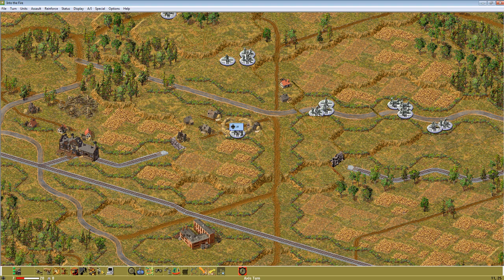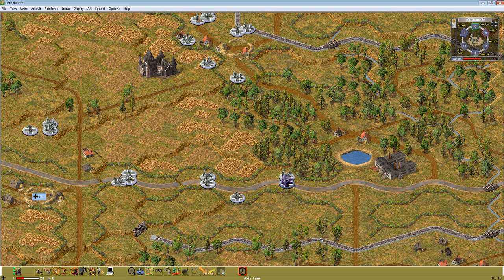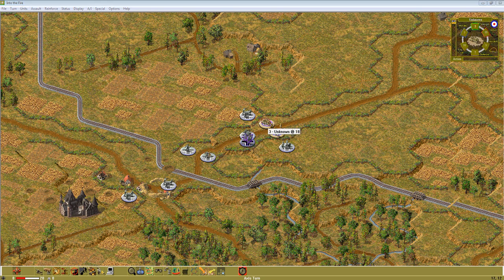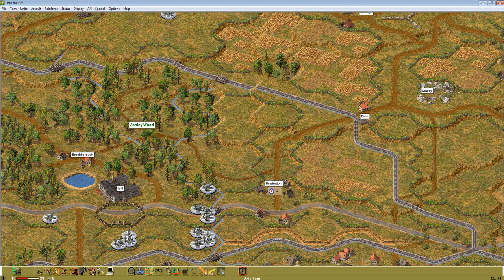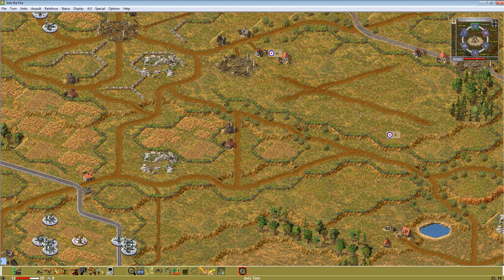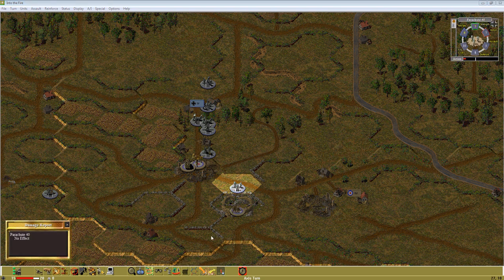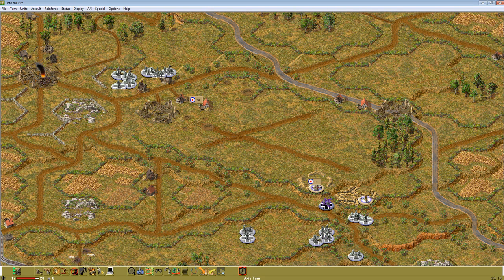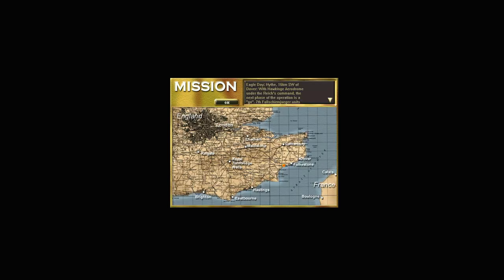Let's Play Campaign Series: West Front, Operation Sealion 02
Mission #1 in the Operation Sealion LCG titled: 'Into the Fire', Part 2.

*EDIT: I was confusing the effect of crossing a hedge to that of crossing a stream relative to double time. My bad.